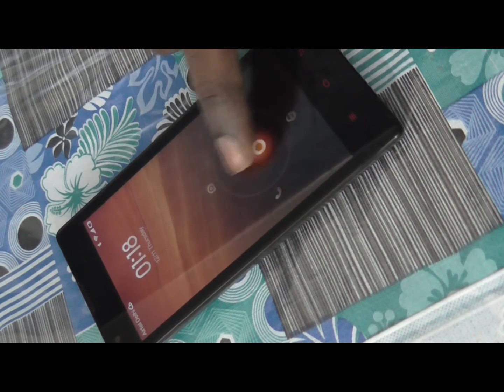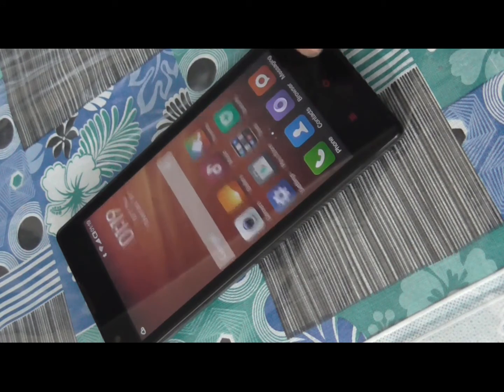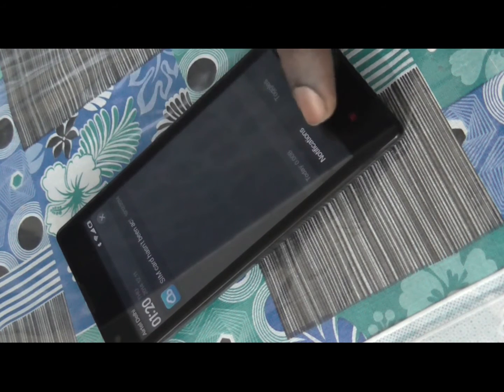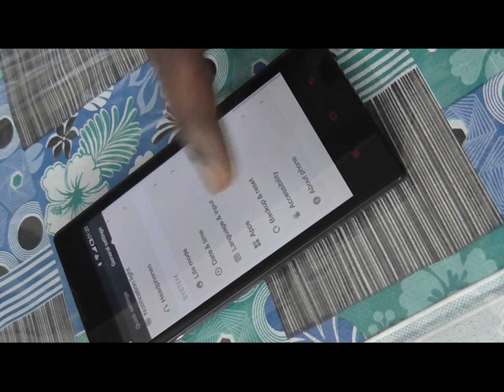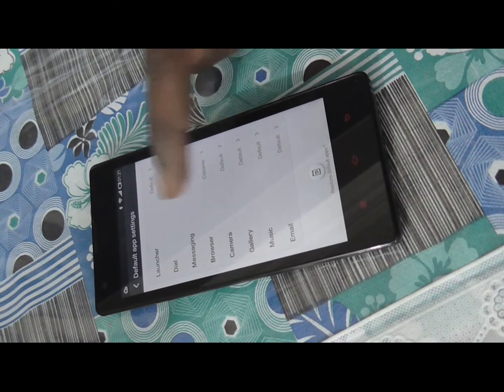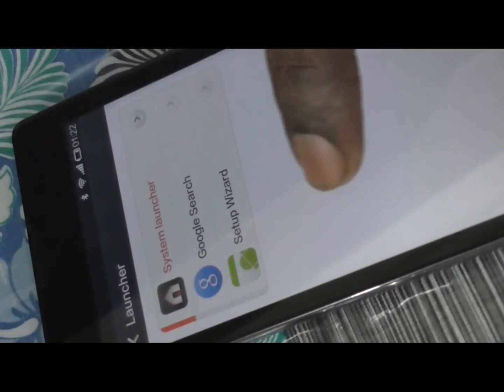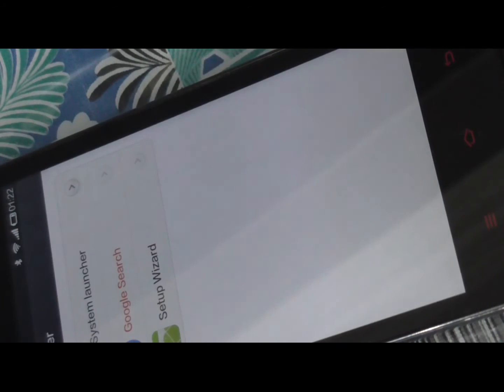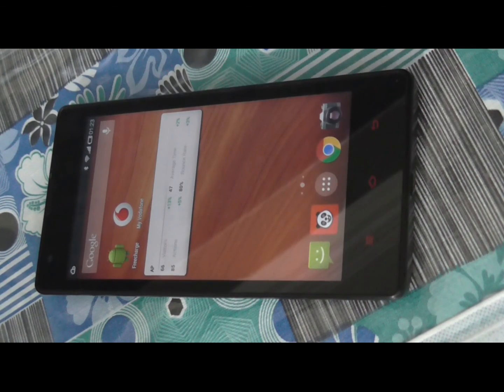Change Xiaomi Redmi 1S MIUI Launcher (Default)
How to change Xiaomi Redmi 1S MIUI default Launcher to Google Now Launcher